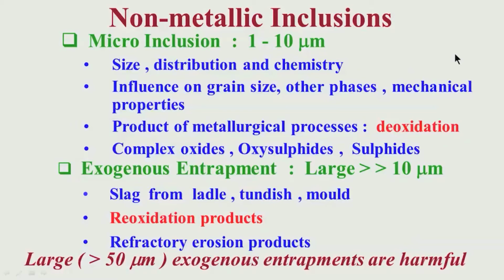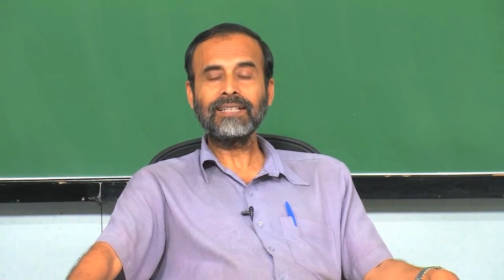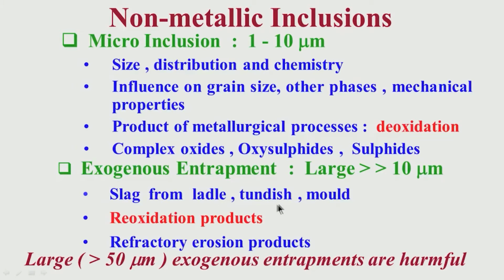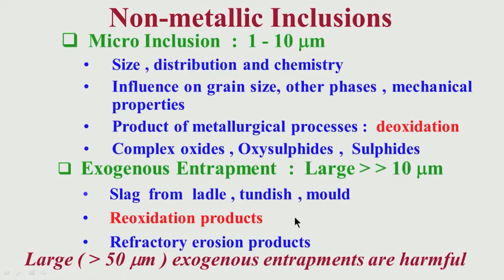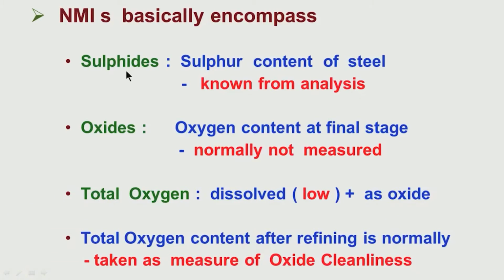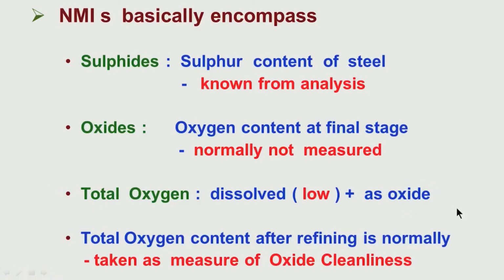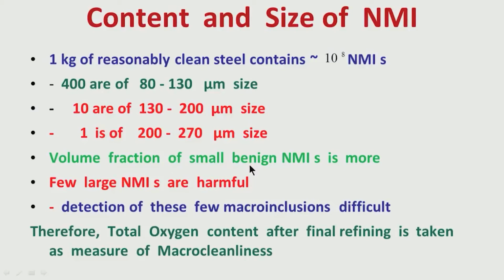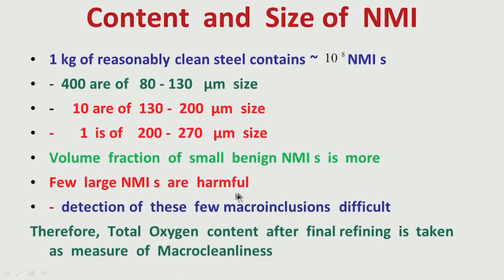Limitation of Primary Steelmaking & Importance of secondary Refining